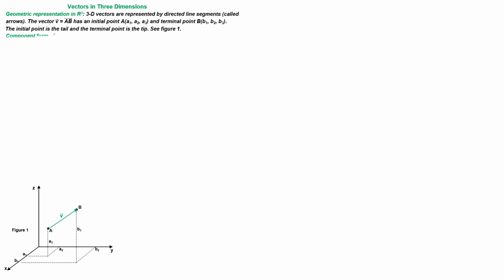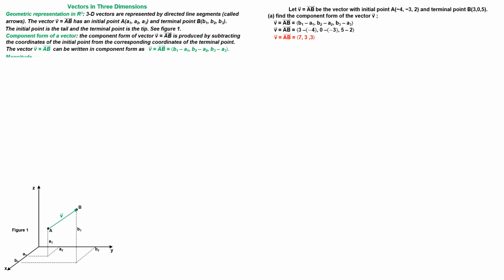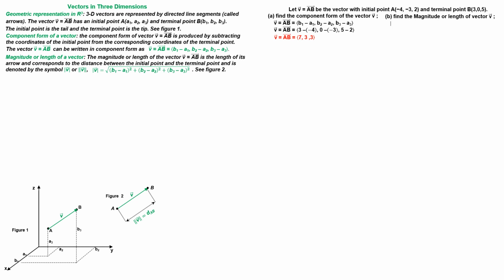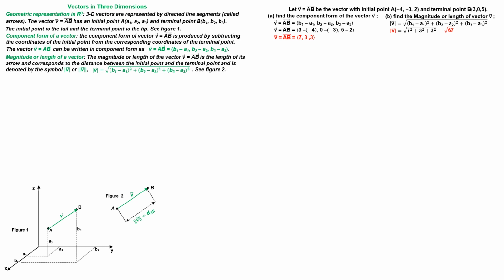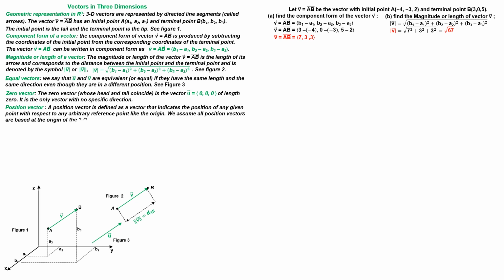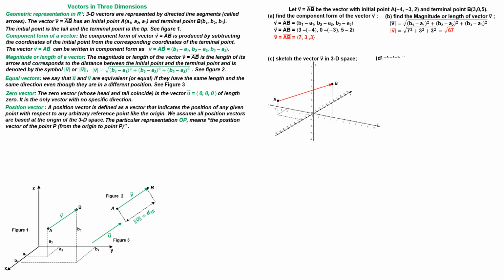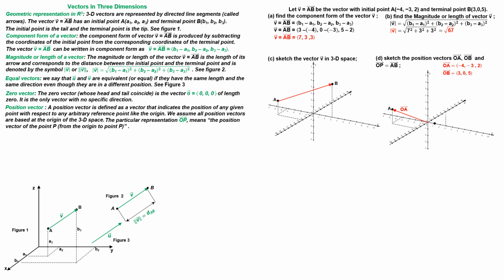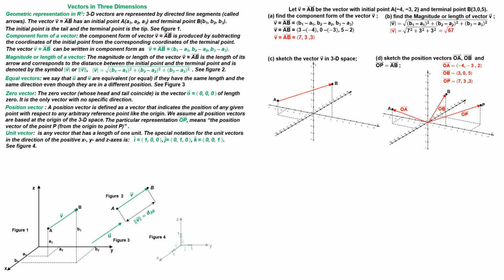3D Vectors Explained Fast!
In this video, we expand vector concepts from 2D to 3D, covering representation, notation, and key properties. Perfect for students learning physics, engineering, or advanced mathematics. Clear explanations and visuals will help you understand and apply 3D vectors with confidence.